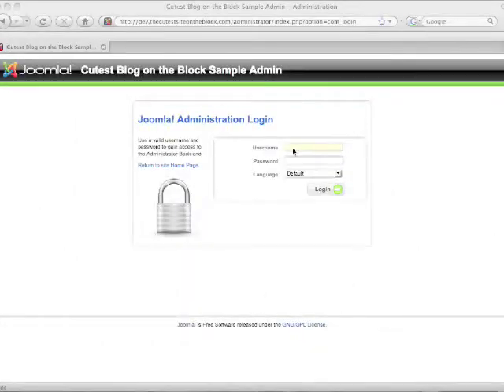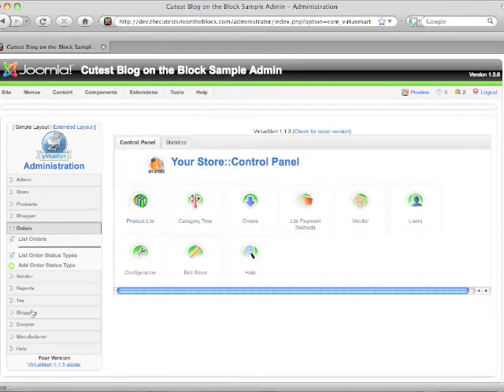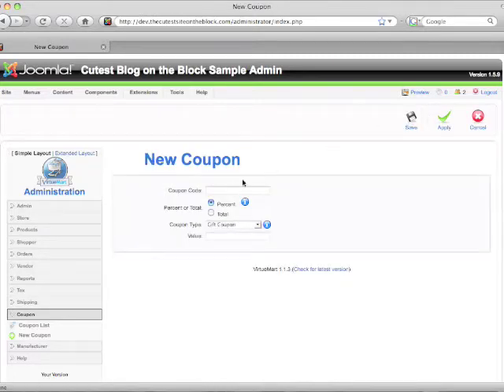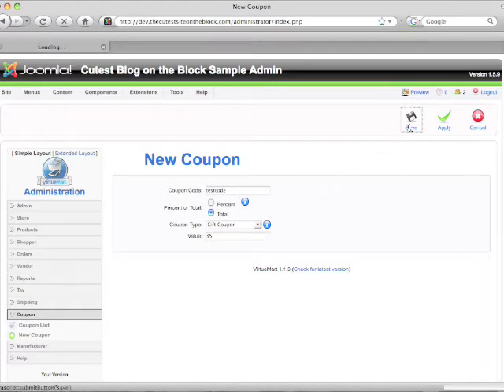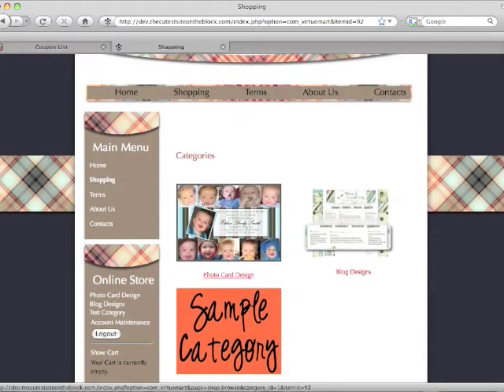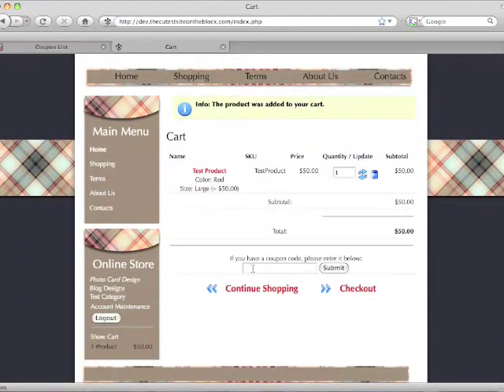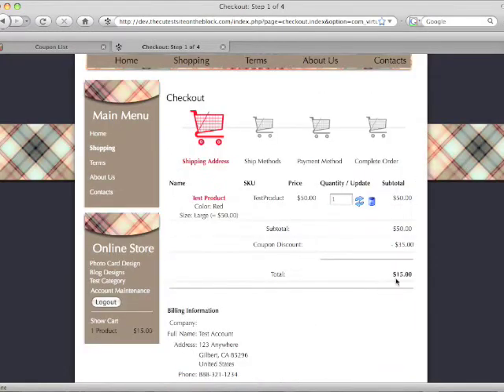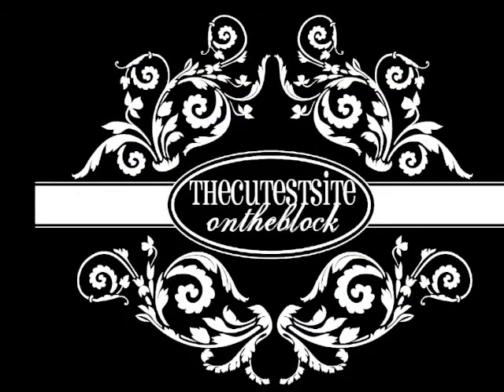Shopping Cart - Discount Coupon Setup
Virtuemart Tutorials for using a cutest site on the block design.